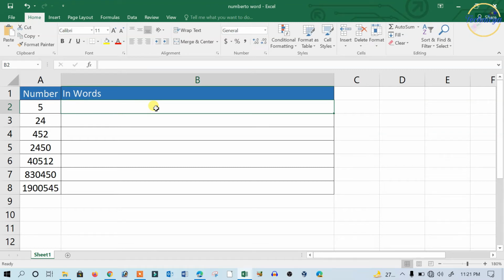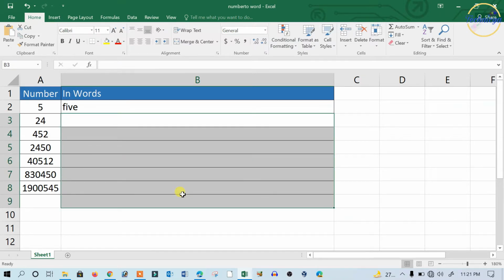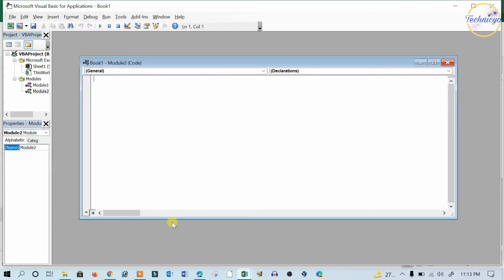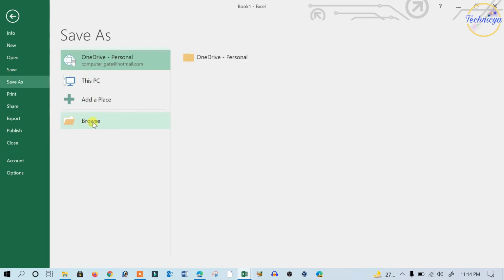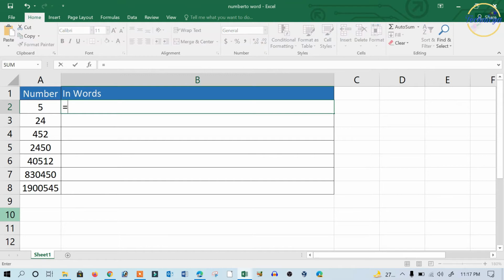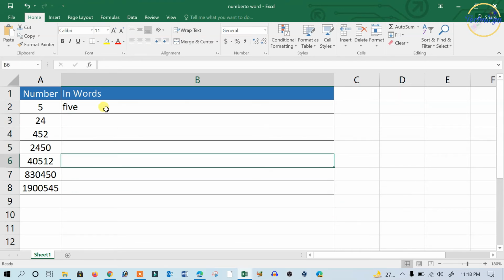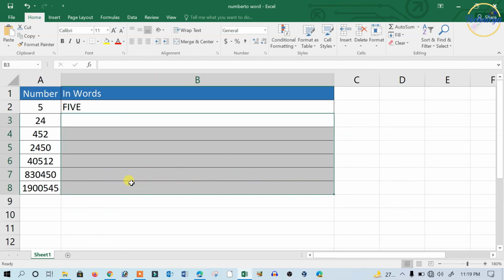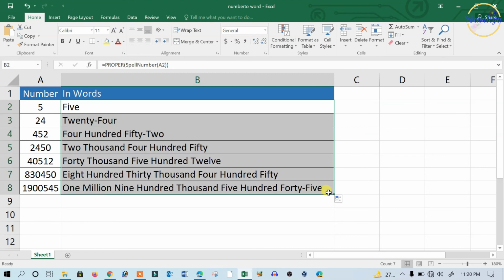How to convert numbers to words in excel Numeric to Word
In this short tutorial I am going to share a method to convert numeric values to words in Microsoft excel.